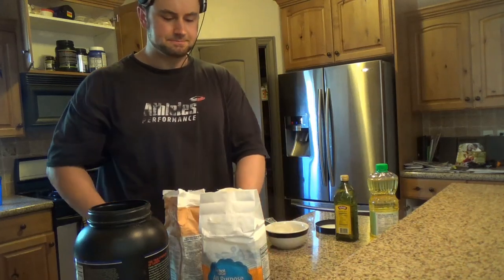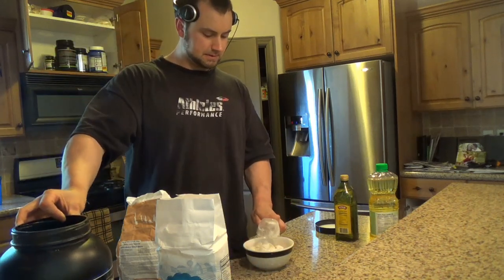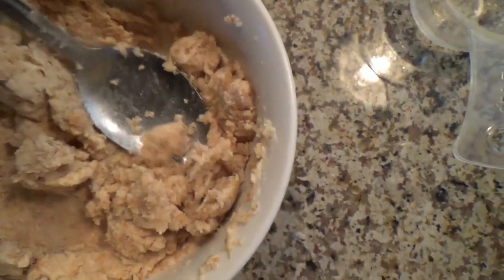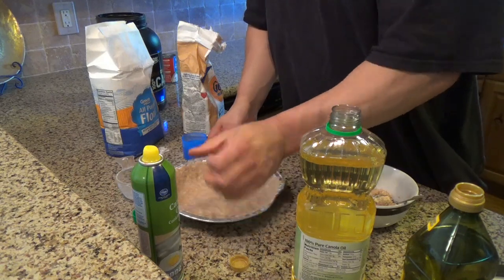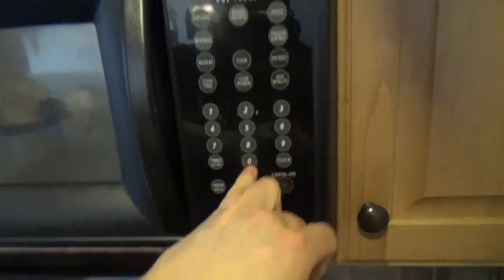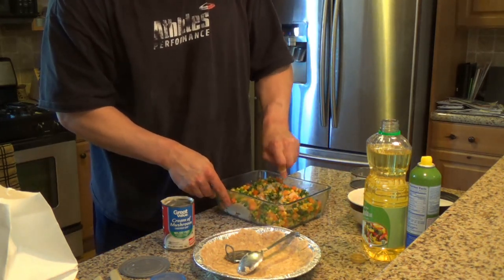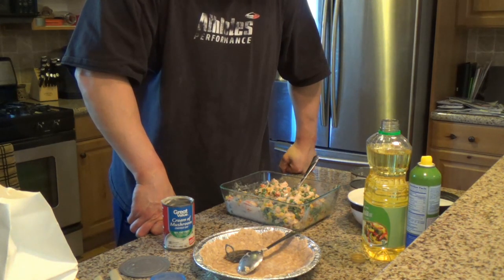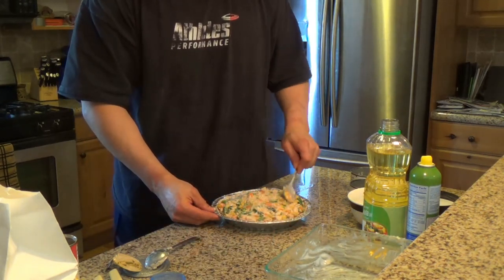Chicken Pot Pie - Easy, Macro/Bodybuilder Friendly - Barbell1.com MMP 25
One of kind handmade gym equipment & accessories you won't find anywhere else!
MUSCLE - Science and Application Podcast